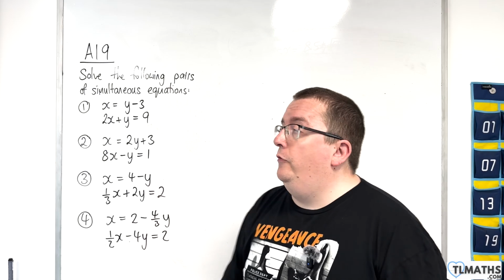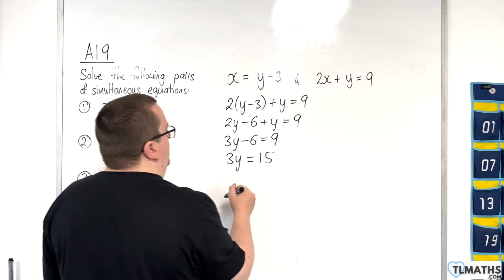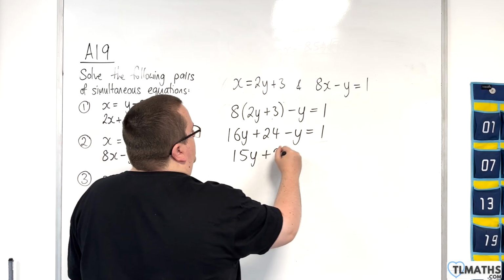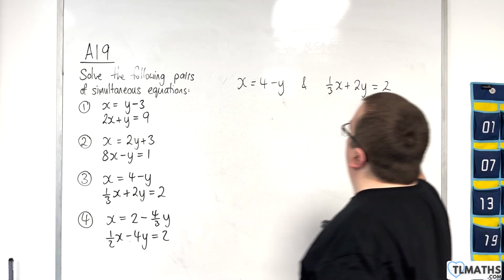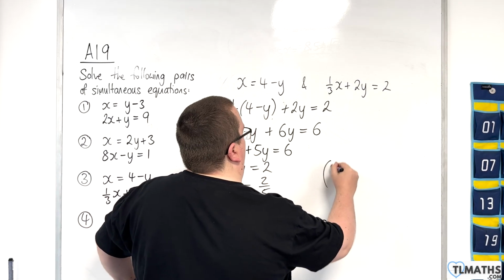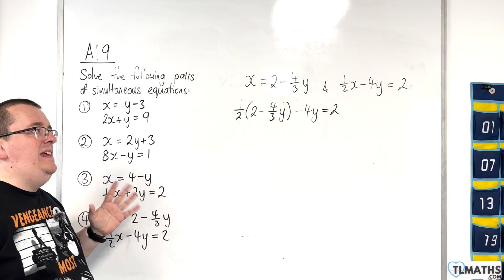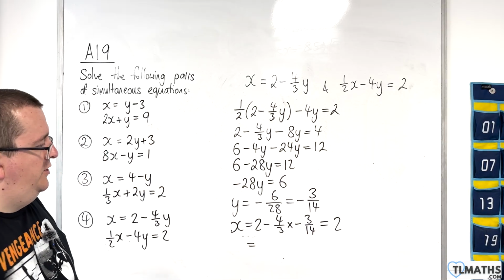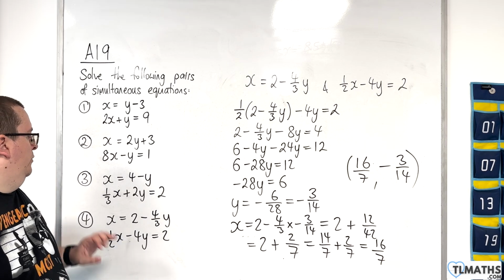GCSE Maths: A19-07 [Simultaneous Equations of the form x=ay+b and cx+dy=e]